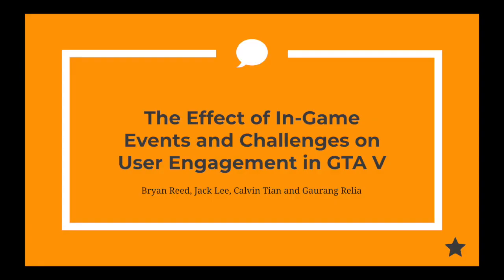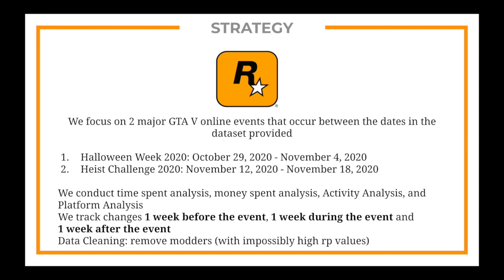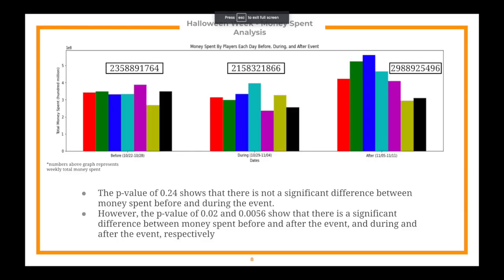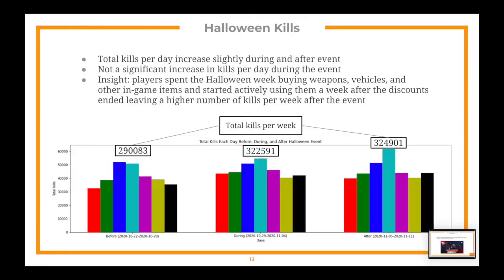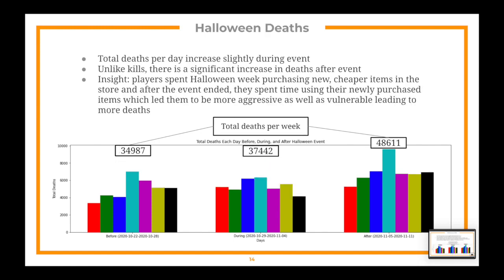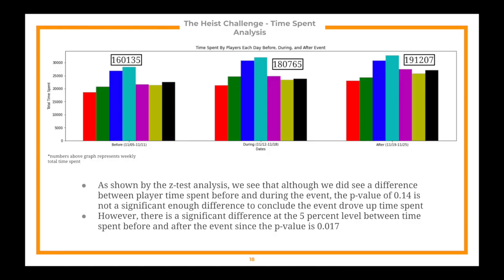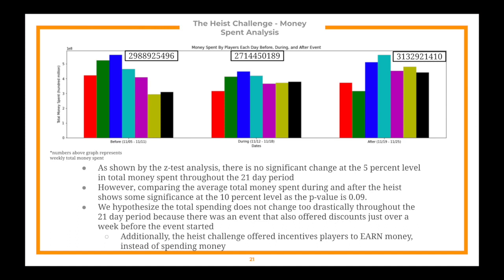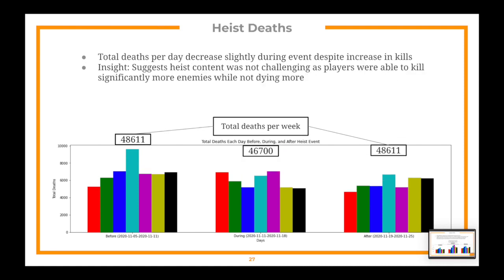Team NY-us - NYU Datathon 2022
Made by Jack Lee, Bryan Reed, Calvin Tian, and Gaurang Ruparelia for NYU Datathon 2022